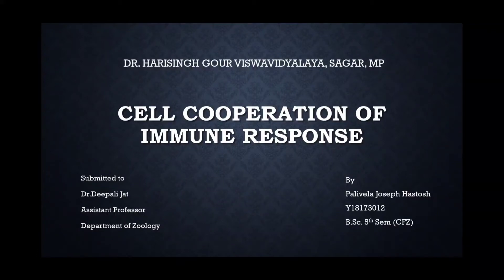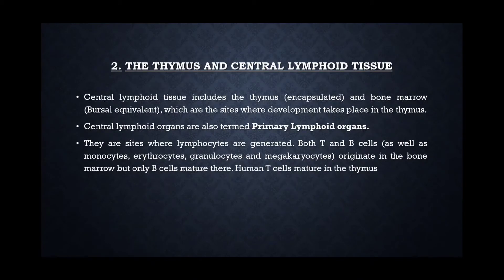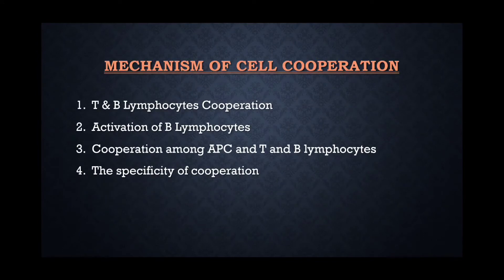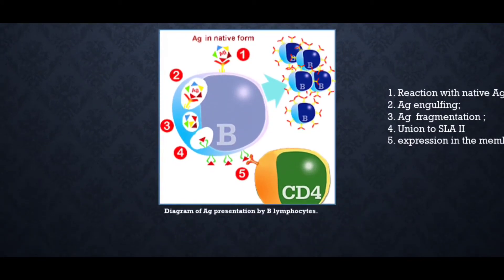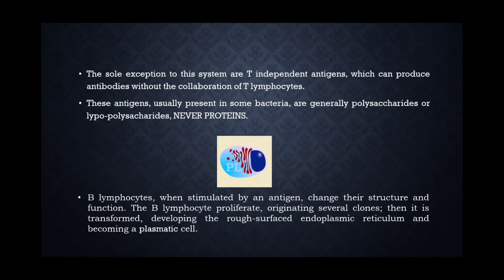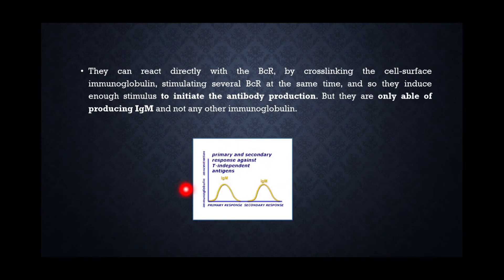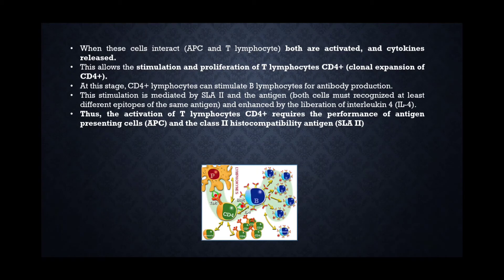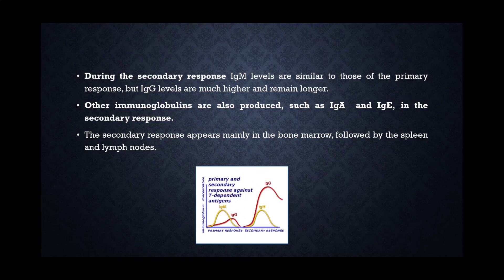Cell cooperation in Immune Response by Palivela Joseph Hastosh 👍🤠